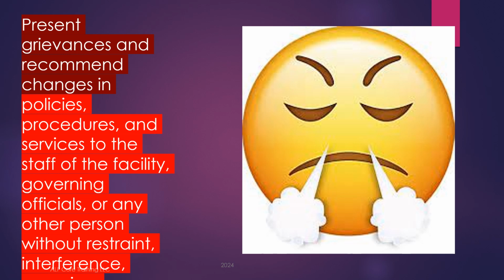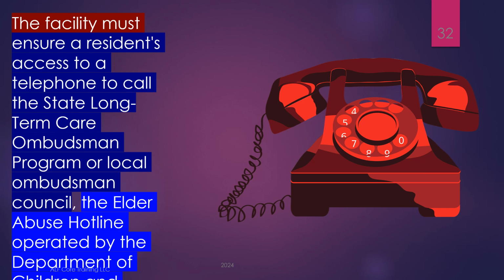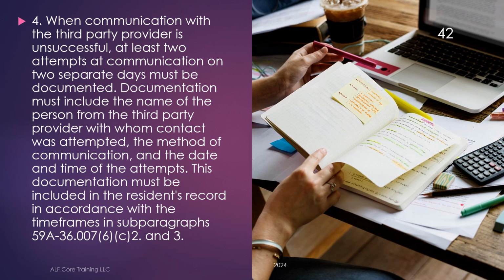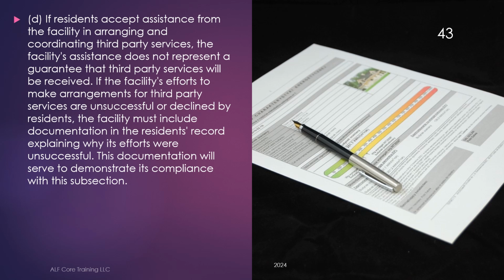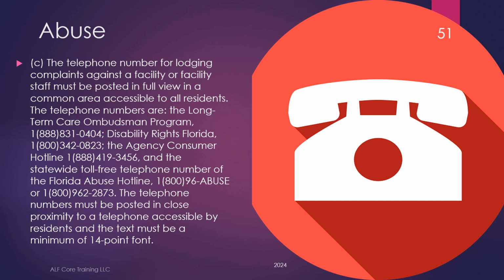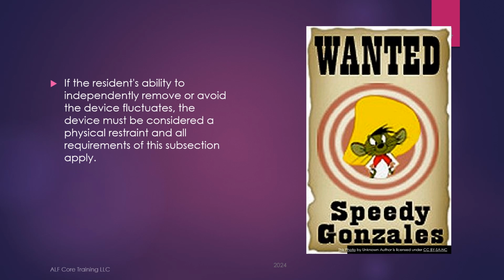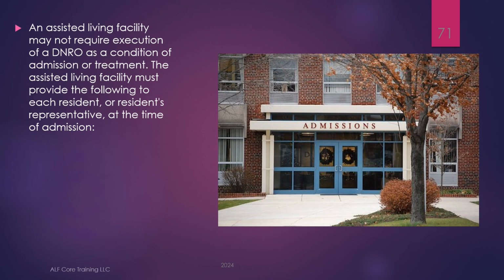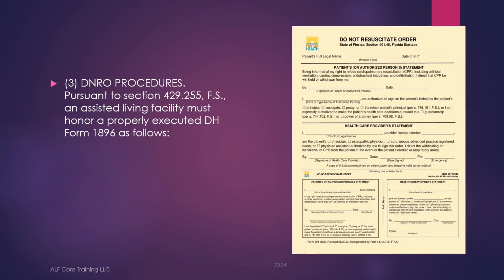ALF Core Training LLC Module 9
Module 9
ALF Core Training LLC